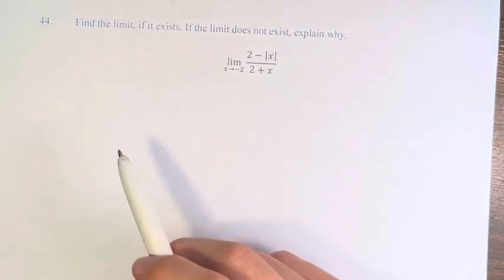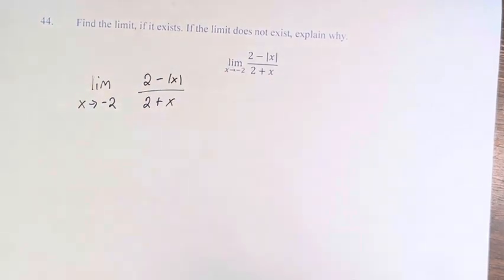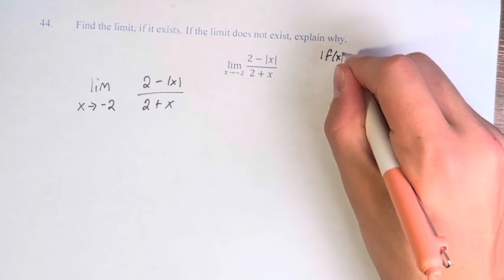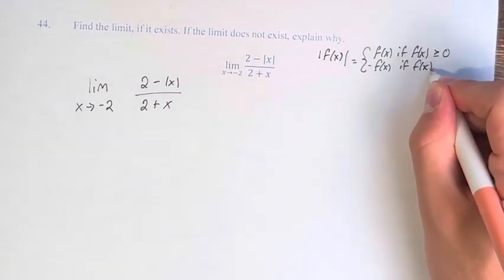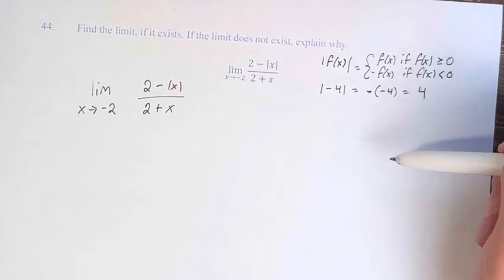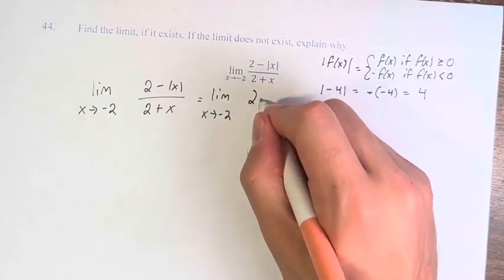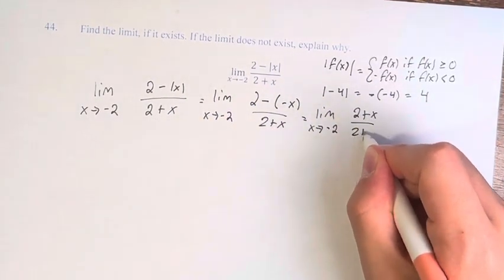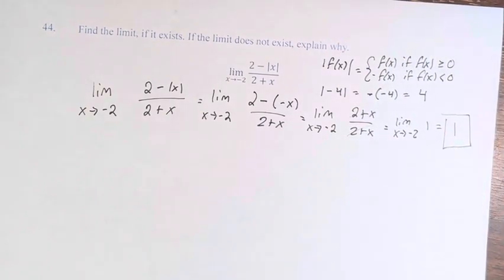44. Find the limit, if it exists. If the limit does not exist, explain why. lim(x→-2)⁡(2-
44. Find the limit, if it exists. If the limit does not exist, explain why.

lim(x→-2)⁡(2-|x|)/(2+x)

Calculus: Early Transcendentals
Chapter 2: Limits and Derivatives
Section 2.3: Calculating Limits using the Limit Laws
Problem 44